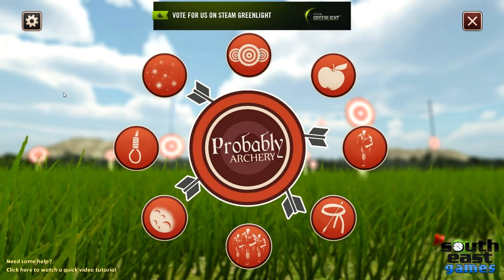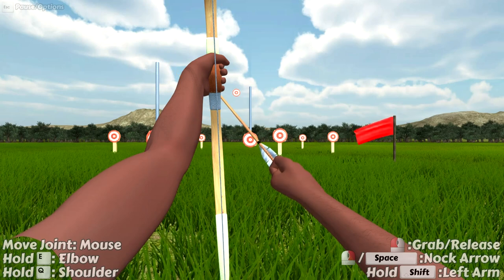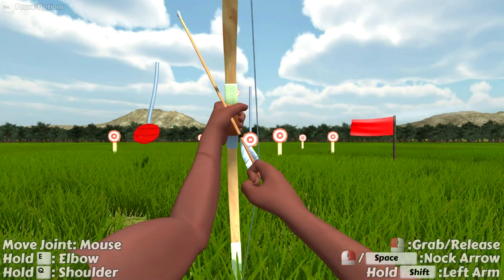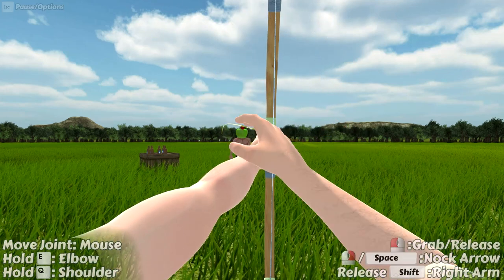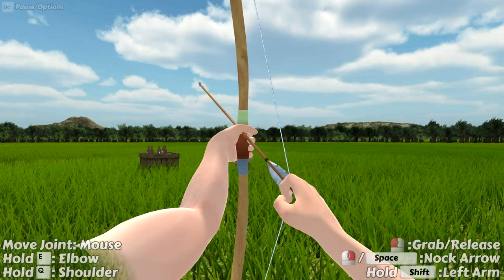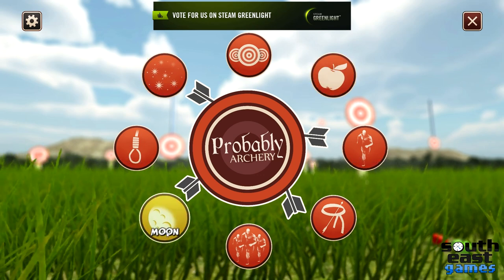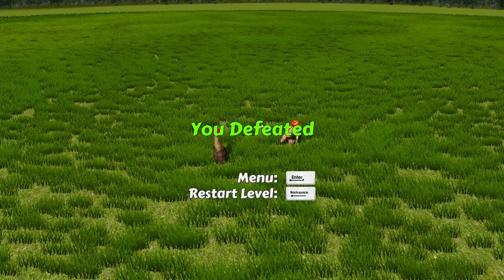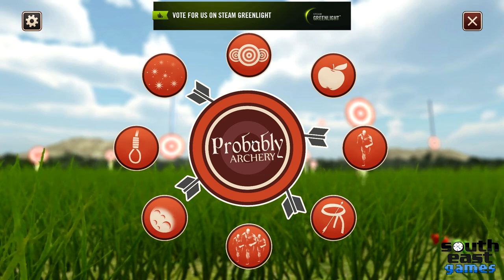Let's Look At: Probably Archery! [PC]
Probably Archery is a 'QWOP-like' game where you exercise tenuous control over your limbs in order to assert your archery skills over a variety of challenges.